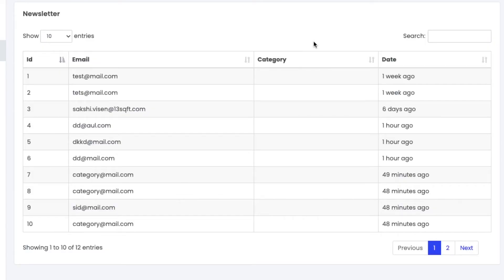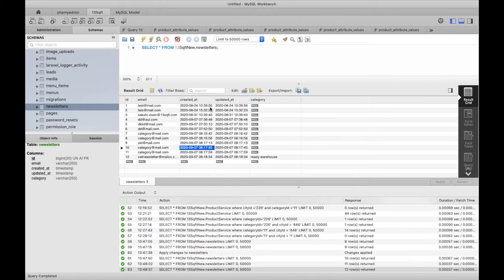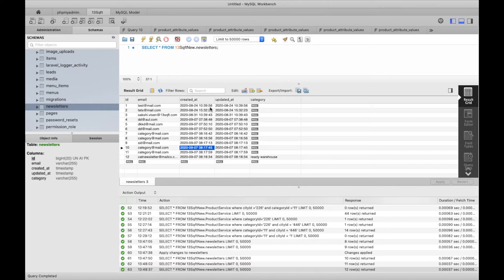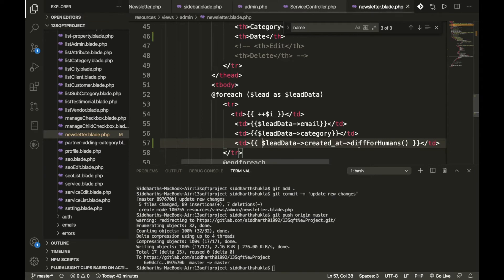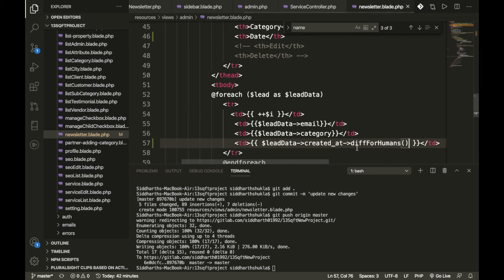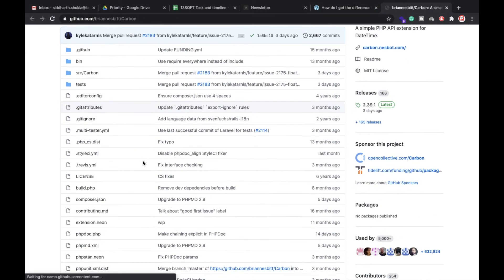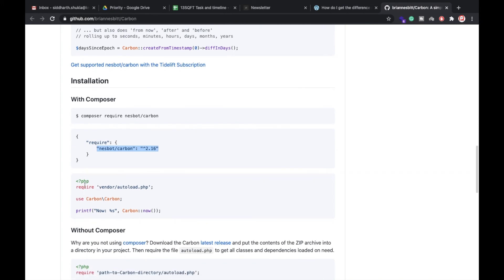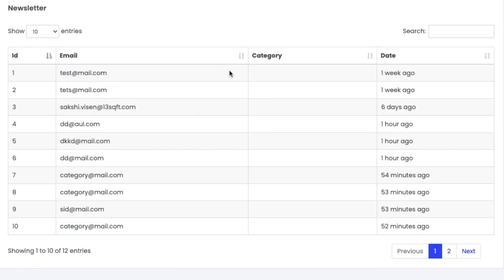Laravel carbon date format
In this video, we will learn about the laravel carbon date format

Laravel 8 Tutorial, Laravel 8 Carban date format